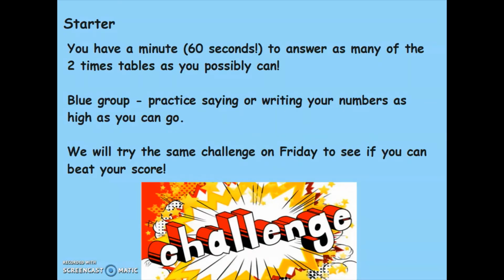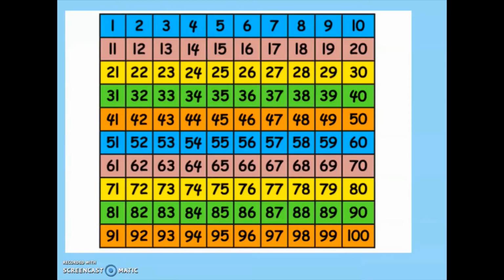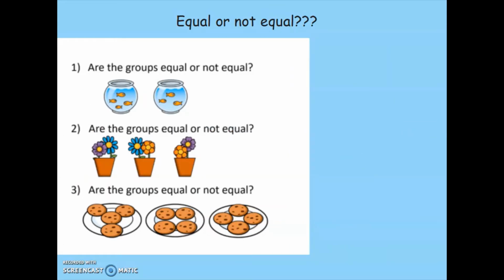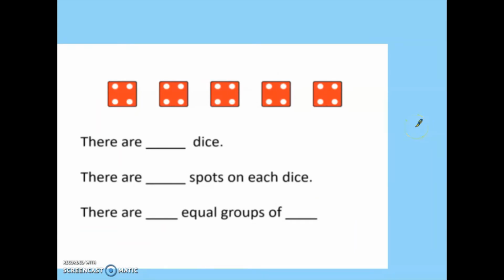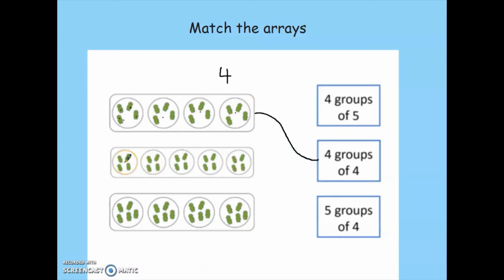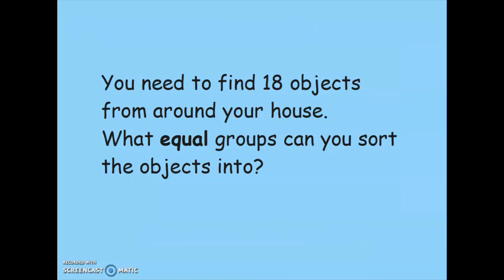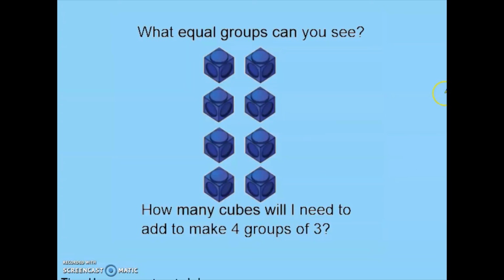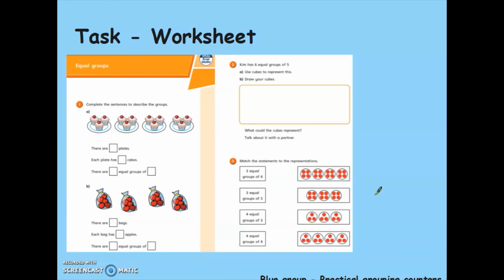Y3 Maths Monday 11th January